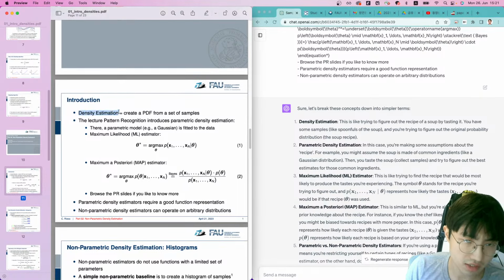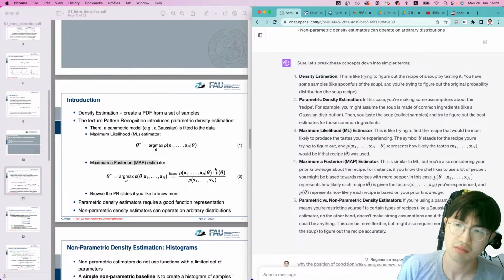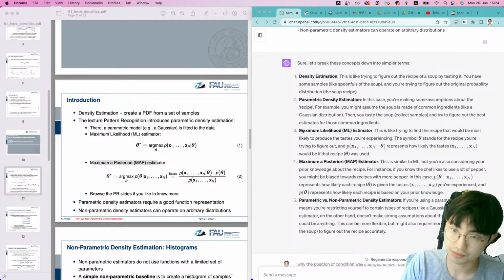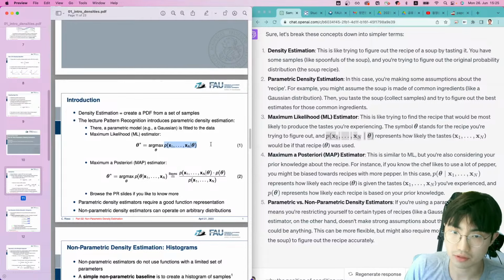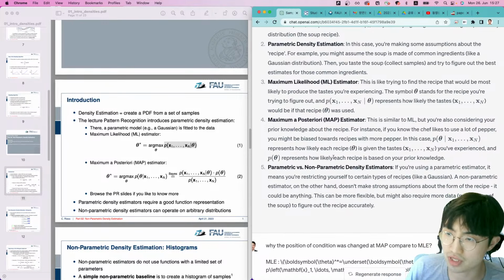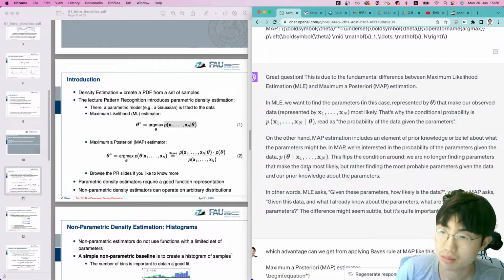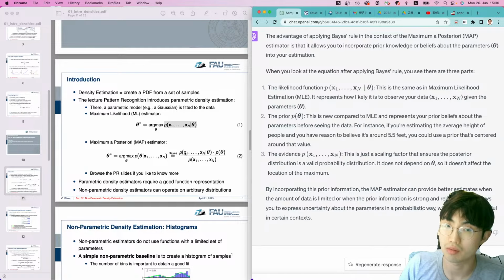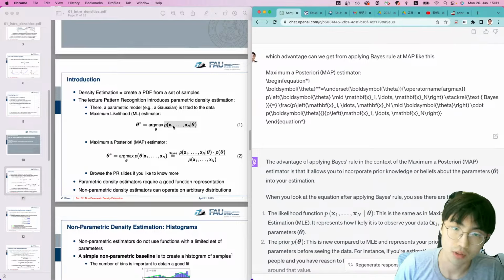Maximum Likelihood (ML) Estimator VS Maximum a Posteriori (MAP) Estimator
From Pattern analysis Slides FAU Erlangen